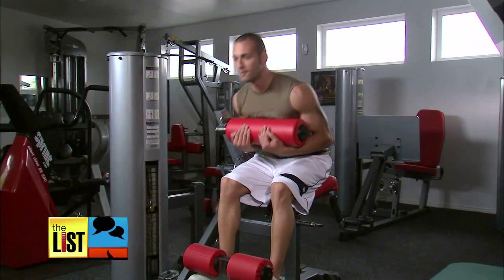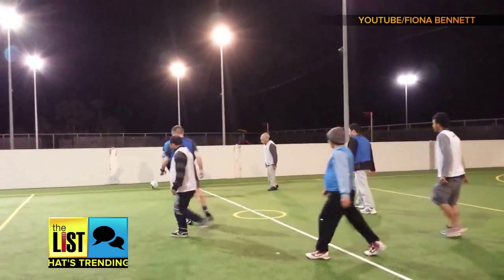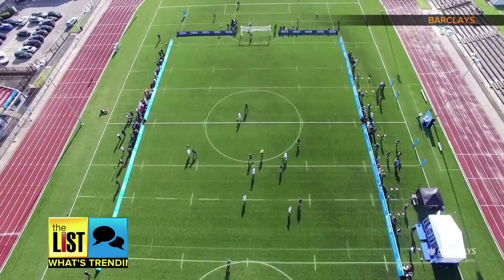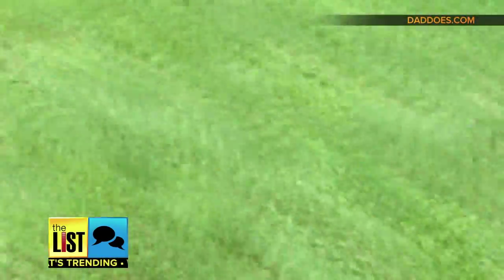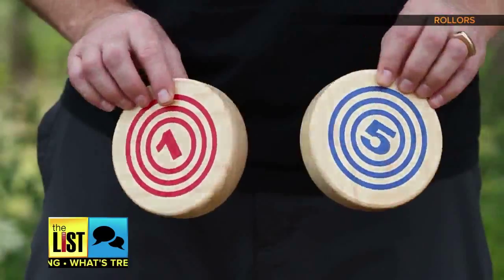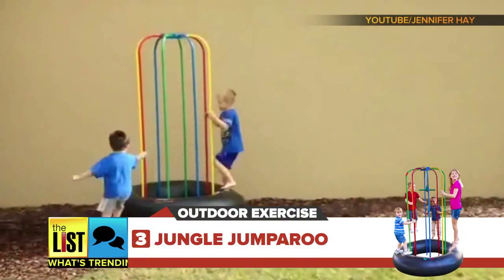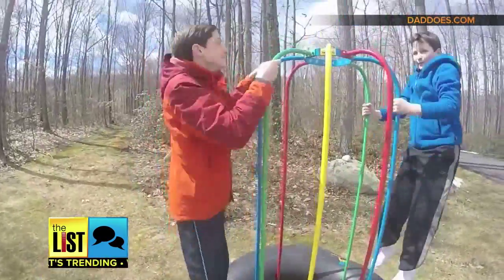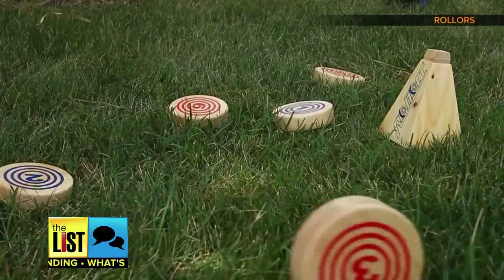3 Ways to Work Out Without Going to the Gym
Want a workout, but don't wanna hear the groans and grunts echoing off the cinderblock? Go outside!!! Play a game or go for a walk. The List’s Donna Ruko looks at three ways to work out. outside the gym, because it's what's trending.